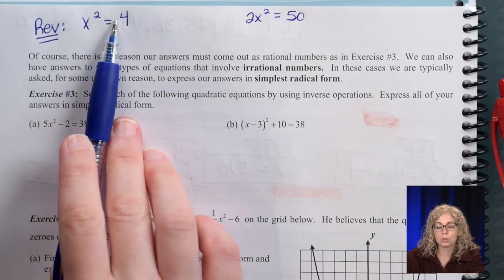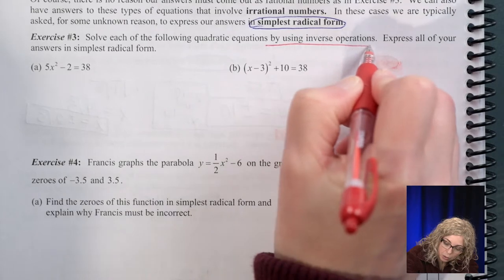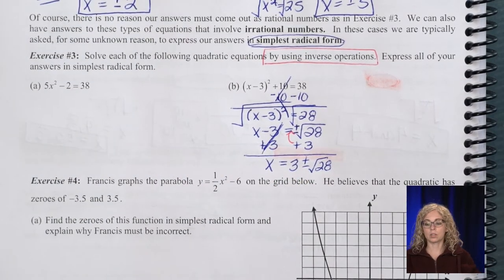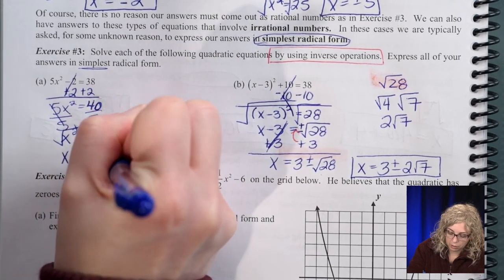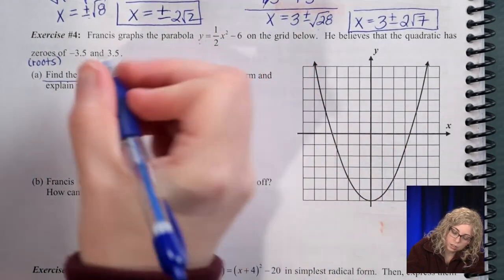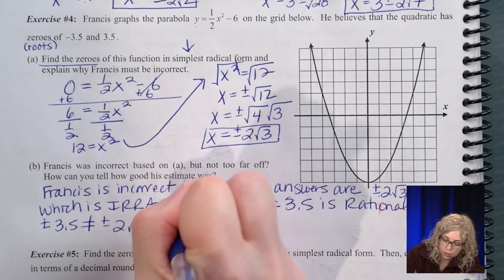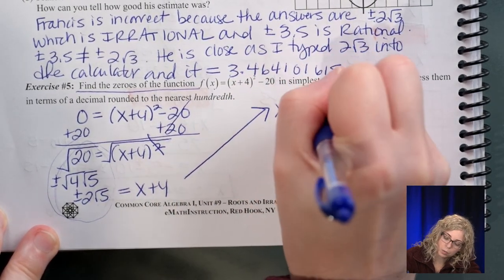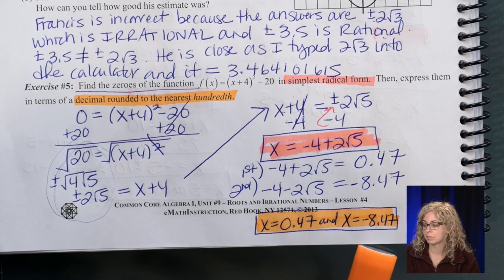Roots & Irrational Numbers | Lesson #4 (back)